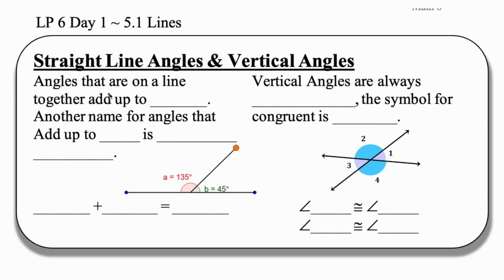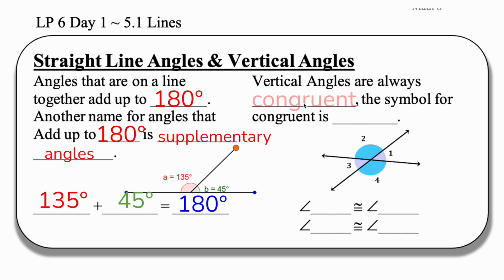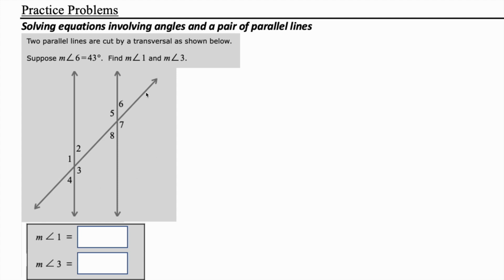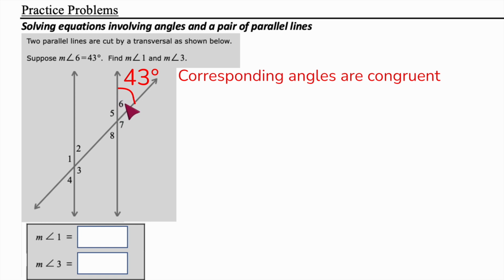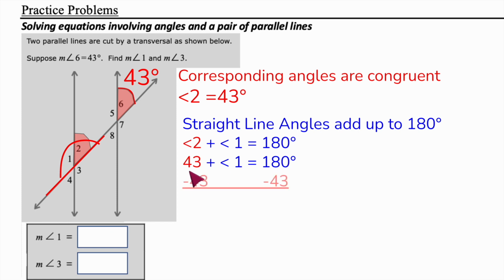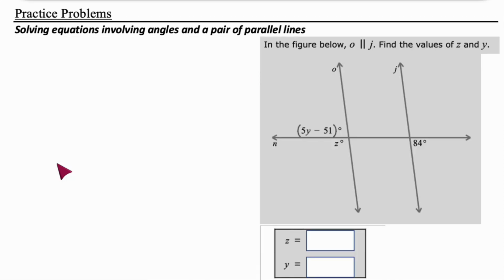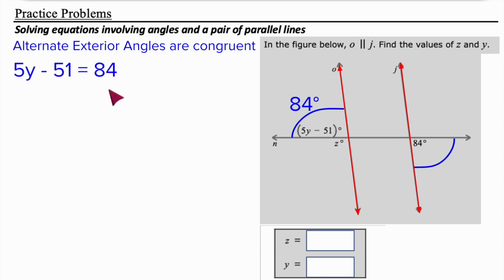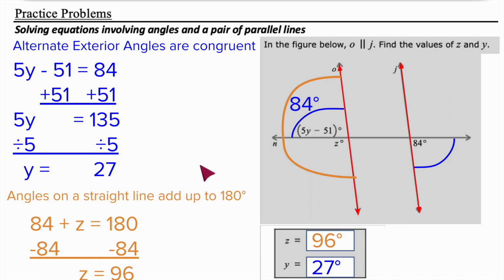Ch. 5.1 Straight Line Angles & Vertical Angles